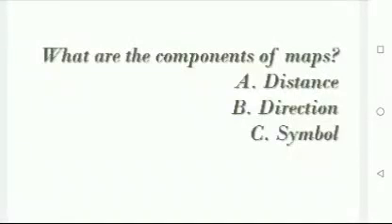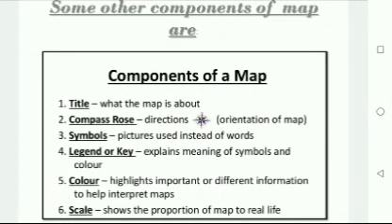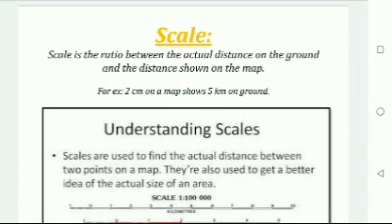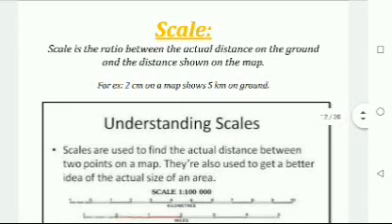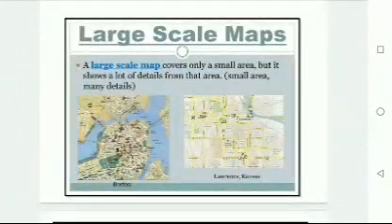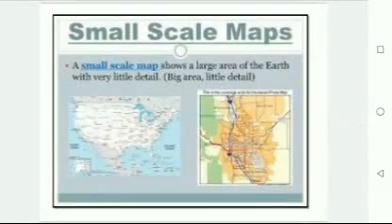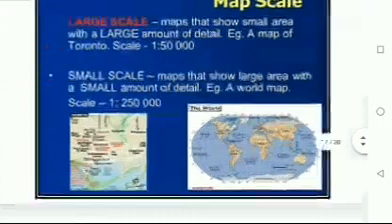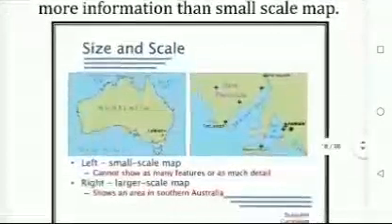More about maps